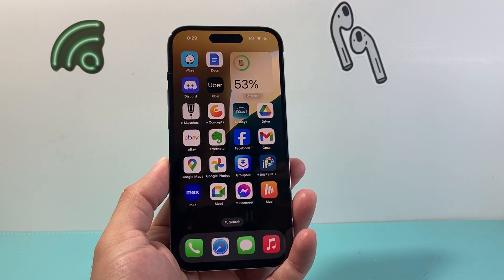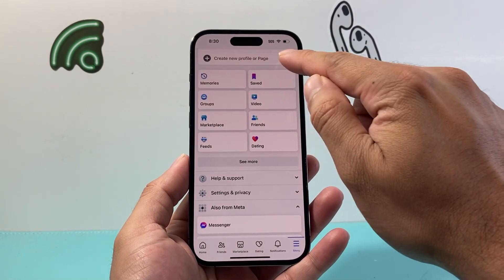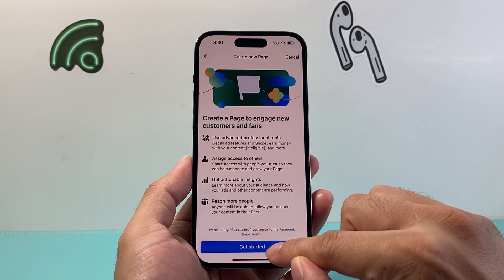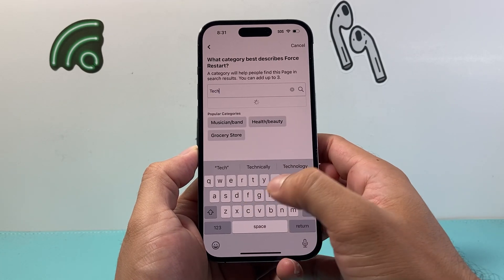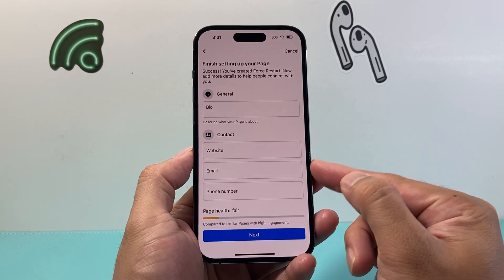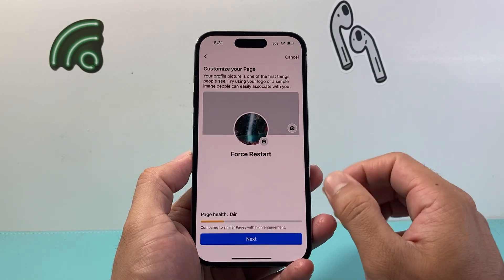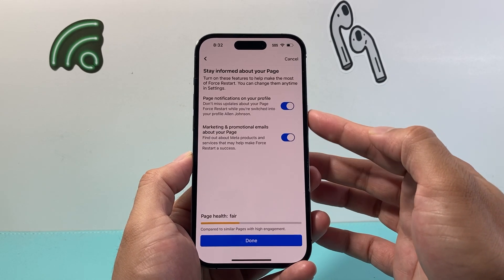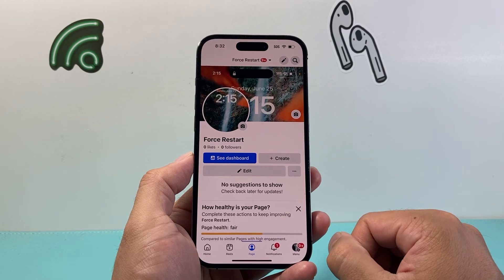How to Create a Facebook Page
In this Facebook tutorial I show you how to create a Facebook page for your business customers or fans on the Facebook app on the latest version. You can set up your Facebook page with your personal account without having to create another profile. Once you make the Facebook page, you can edit and manage everything on the app.